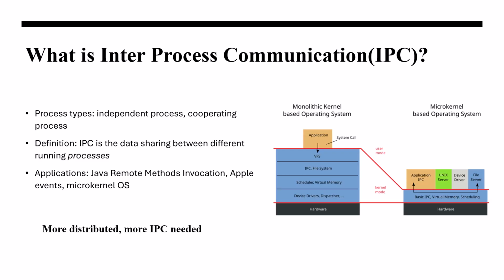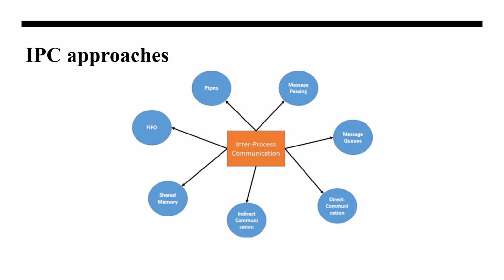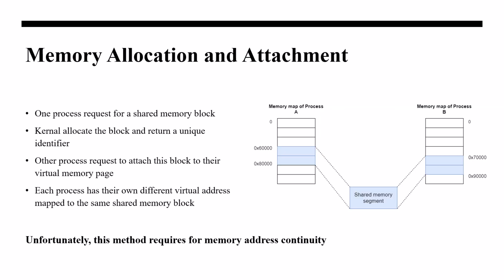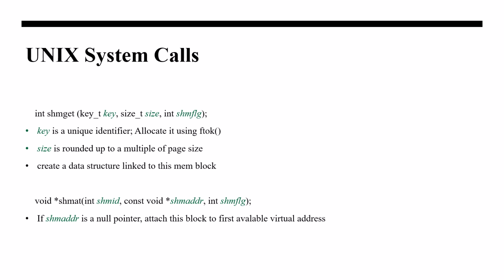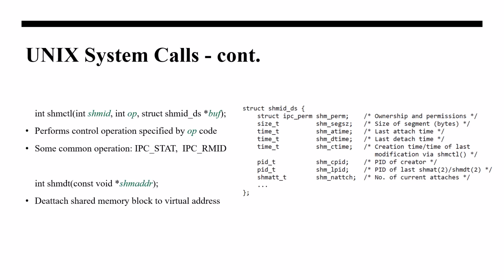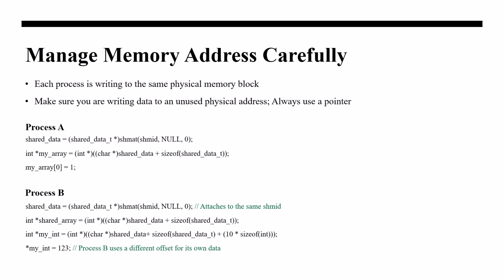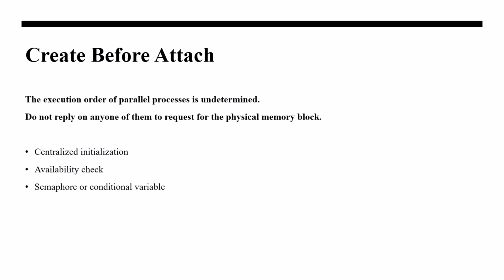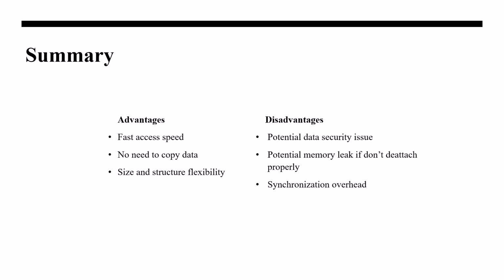Inter Process Communication through Shared Memory